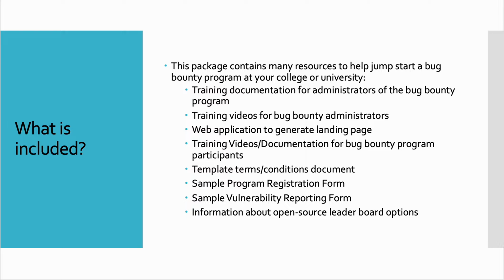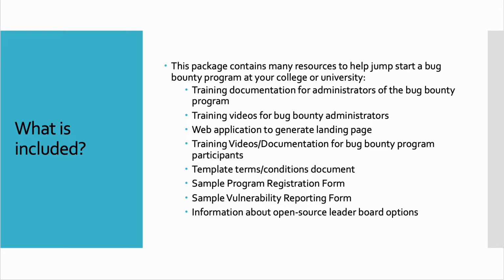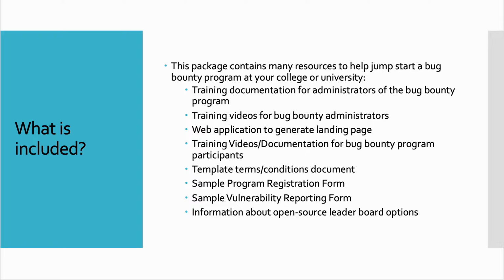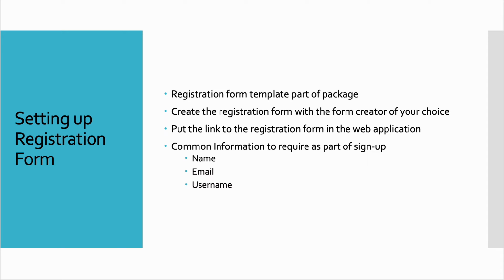Administrator Training Video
This video provides basic information about bug bounty programs, how to create the registration and vulnerability reporting forms, and more.